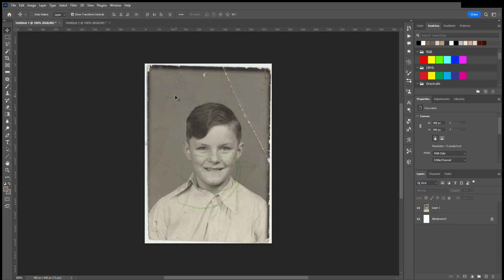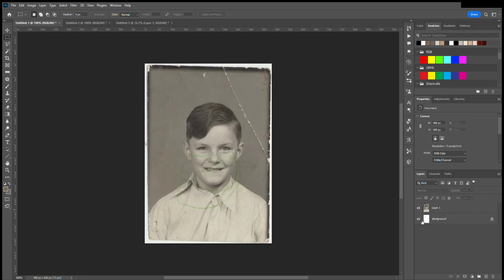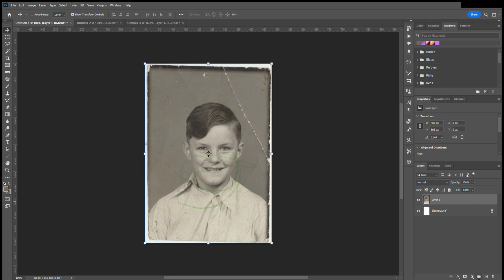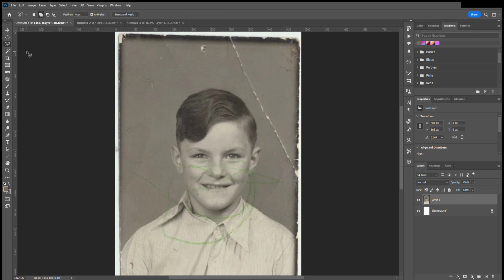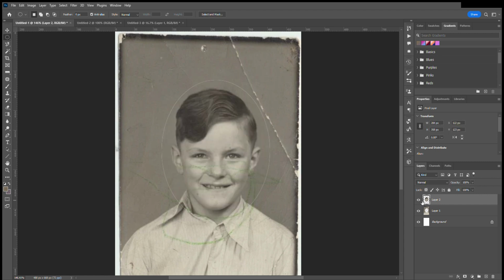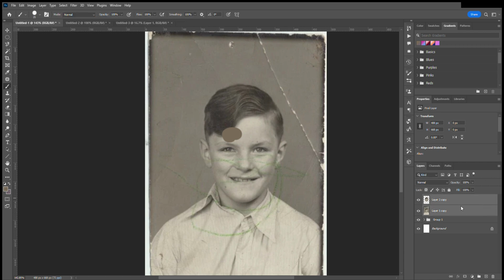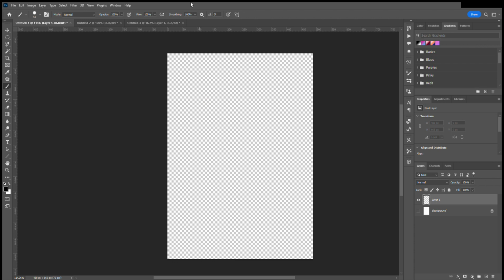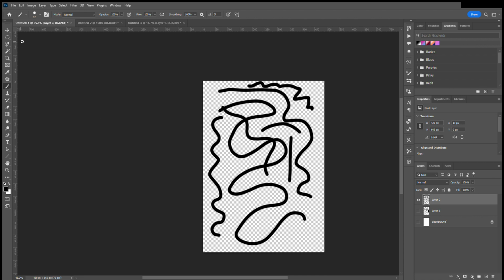Photoshop Primer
A quick tutorial on using the basic tools in Adobe Photoshop